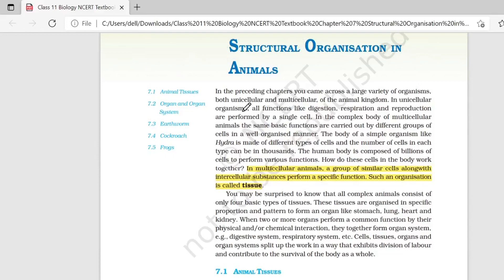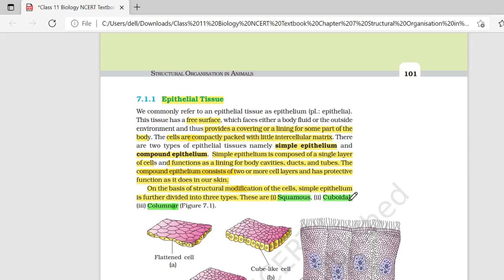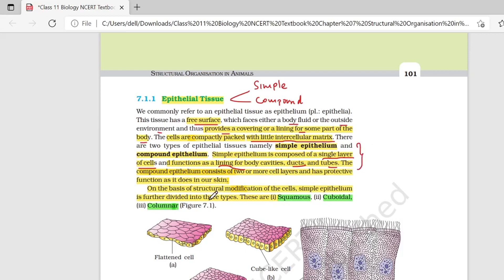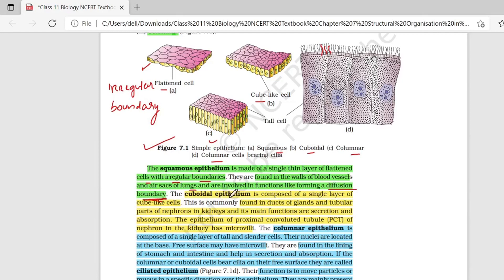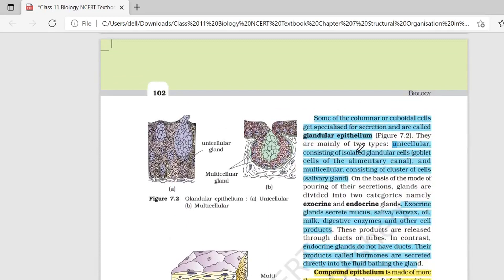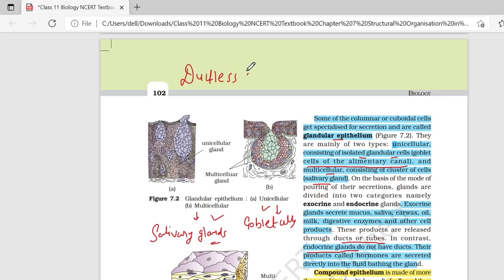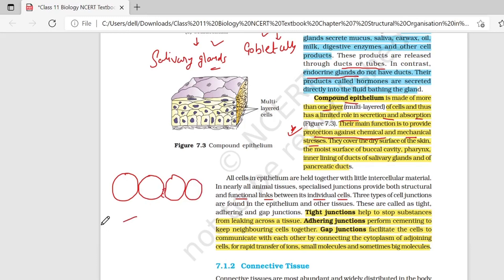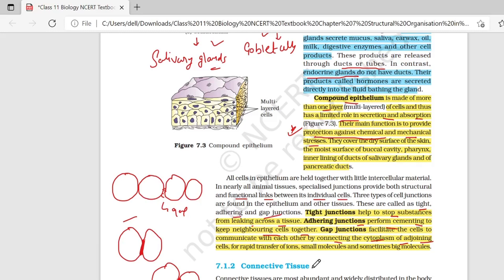STRUCTURAL ORGANISATION IN ANIMALS | Part -1| Class 11 Biology | Chapter 7|Decoding NCERT| GurMantra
In this video,  Most Important concepts from chapter,  STRUCTURAL ORGANISATION IN ANIMALS , from  class 11 NCERT Biology has been explained with major highlighted points.

Basics is the key to crack any exam, so stick to them always. In this free series you will be getting lots of  free videos to strengthen your basics, if you are preparing for various level of Life Sciences Competitive exams, follow the videos!

Link to buy Mind Map Book of most important Topics for Life Sciences exam:

Life Sciences: Most Important Mind Maps With Quick Revision Notes